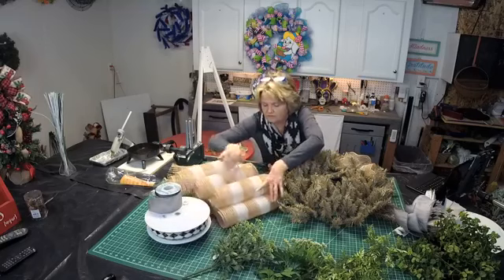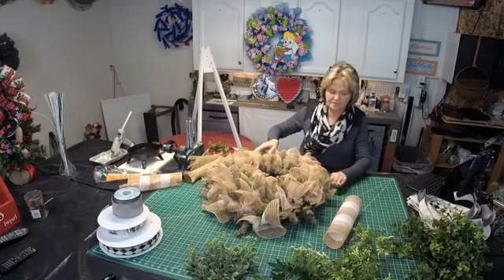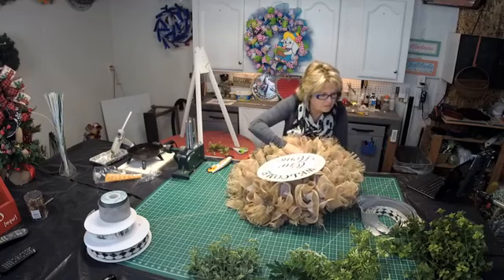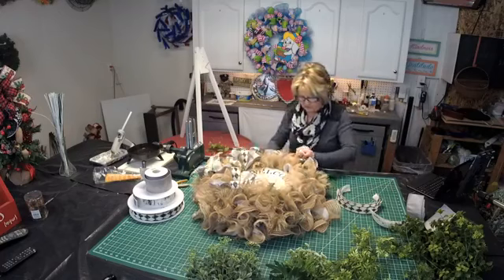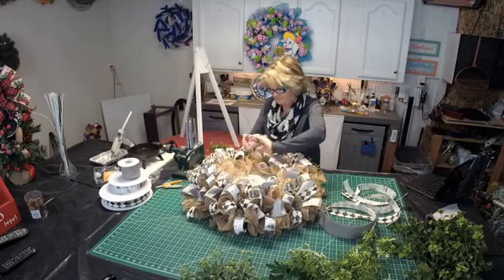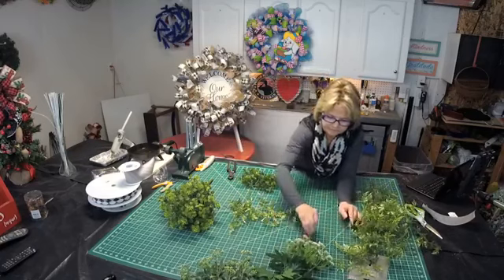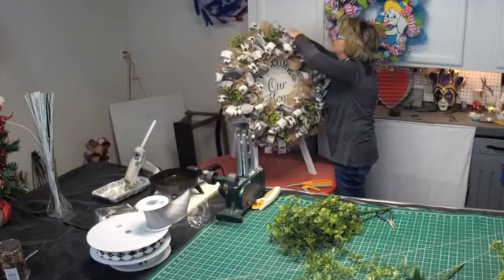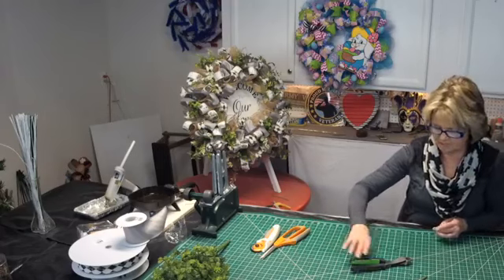Learn to Make an Everyday Farmhouse Style Wreath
In this video I am showing you how to create an everyday farmhouse style wreath that can be used for your front door or displayed anywhere in your home.  These are perfect to use after Christmas or between seasons.  Follow along with the video to learn where I purchased all of the supplies and all of the techniques you will need.  I'm sure you will find it enjoyable.  Be sure to leave me some feedback.  I love hearing from you!